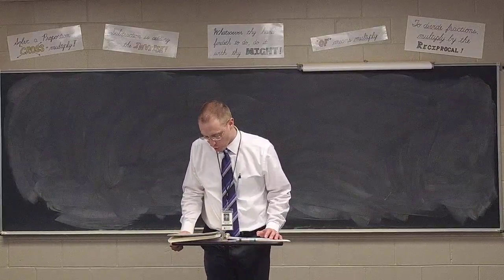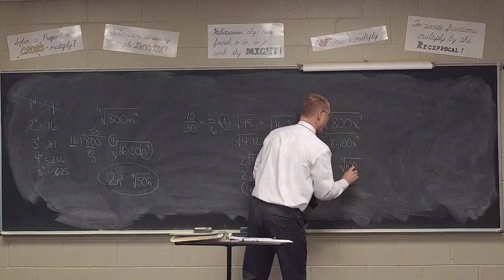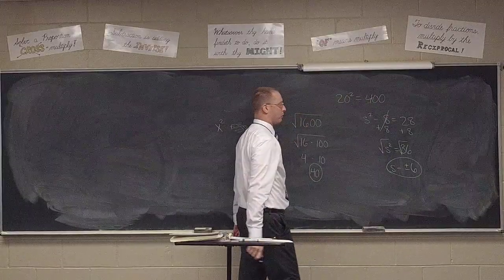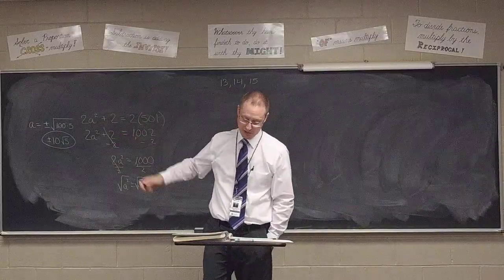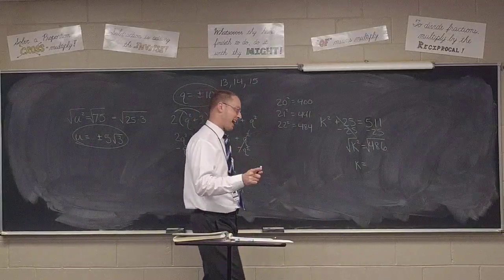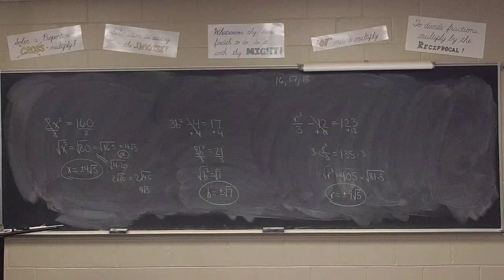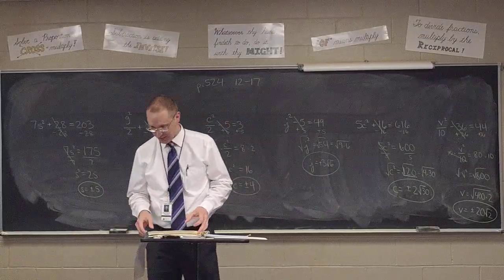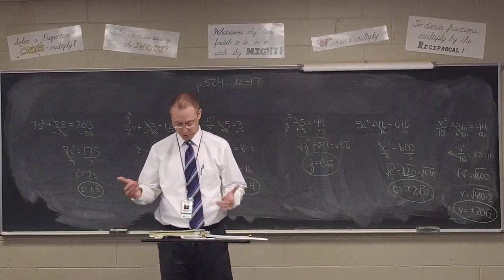Pre-Algebra Lesson 164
Pure Quadratics (part 2)